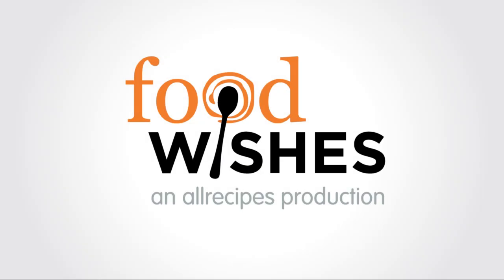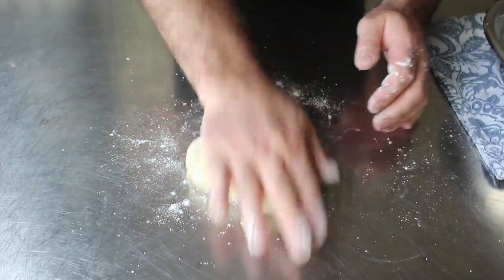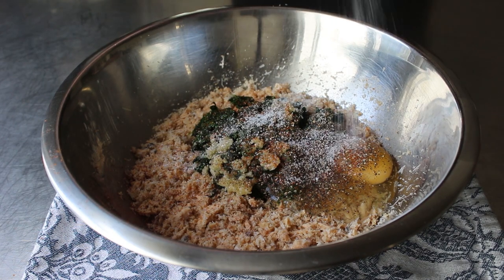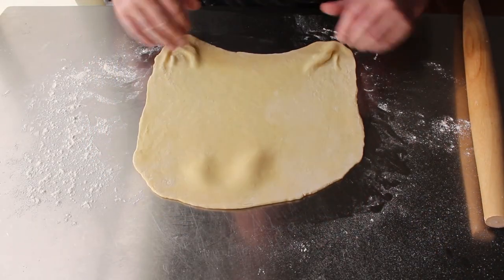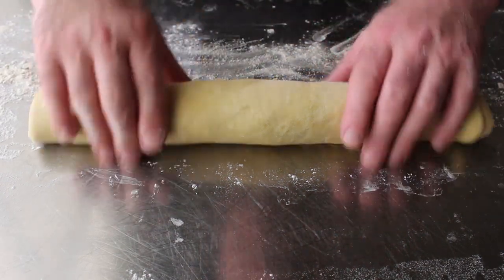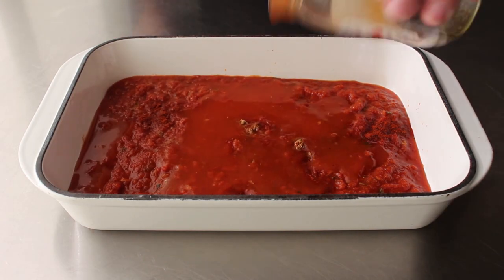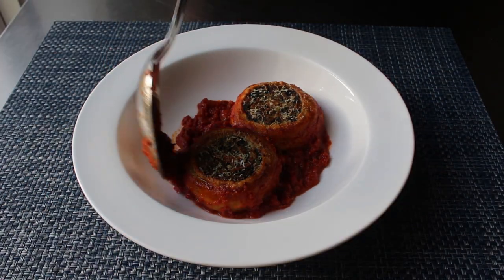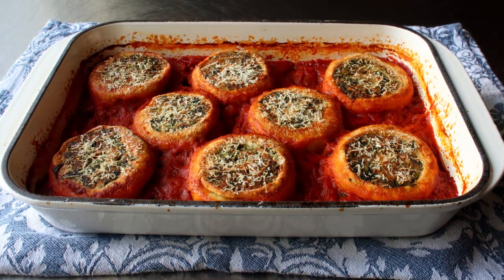Stuffed Pasta Wheels - Food Wishes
Just when you thought we’d run out of ways to stuff pasta, BOOM! Despite using a few less than spectacular ingredients to fill these “wheels,” the technique worked wonderfully, and would be a perfect vehicle for enjoying any and all of your favorite ravioli, tortellini, and cannelloni fillings.

To become a Member of Food Wishes, and read Chef John’s in-depth article about this Stuffed Pasta Wheels recipe, follow this link: